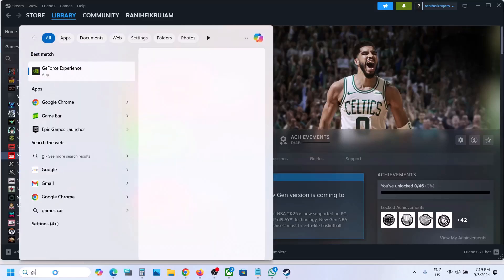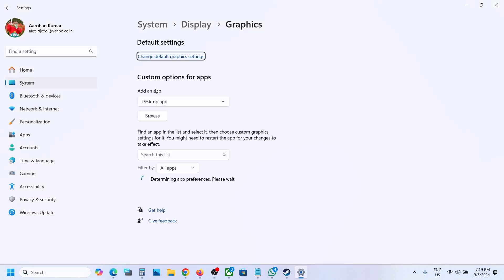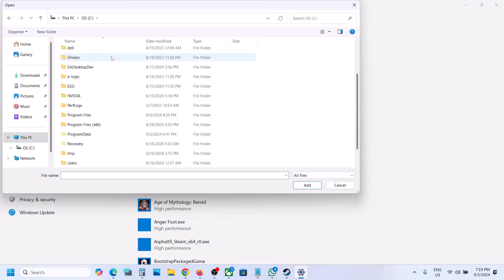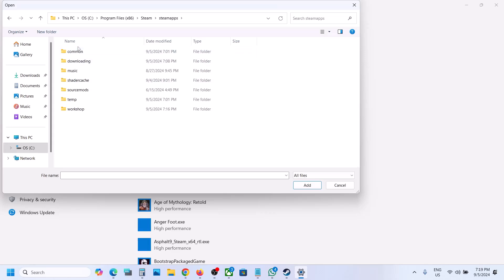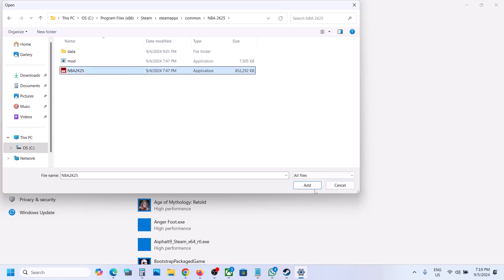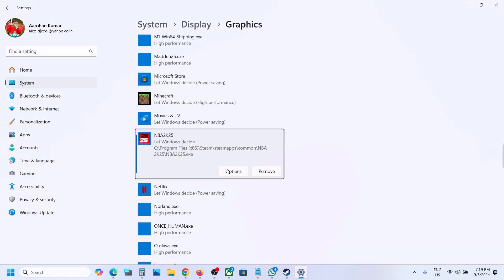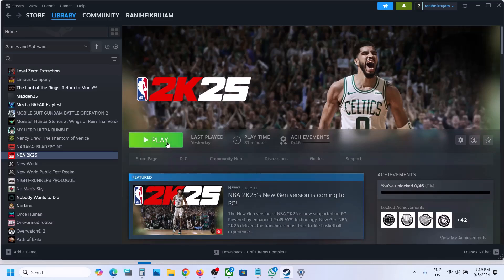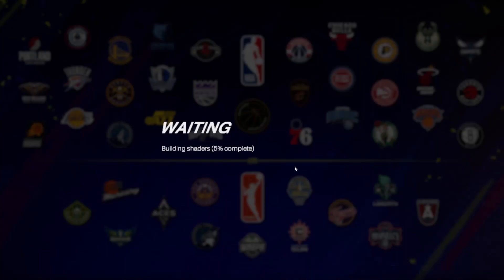Fix NBA 2K25 LOW VRAM Error On PC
How To Fix NBA 2K25 LOW VRAM Issue On PC